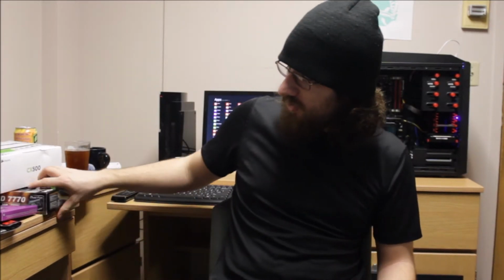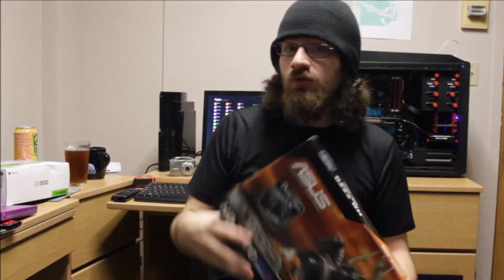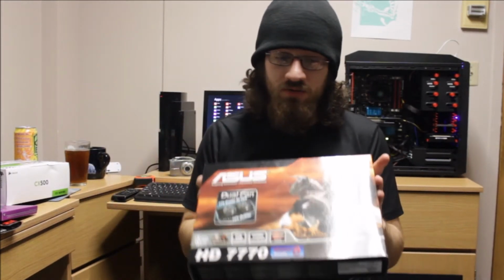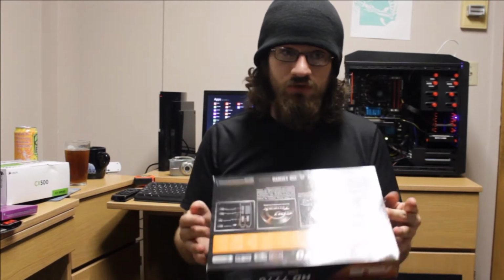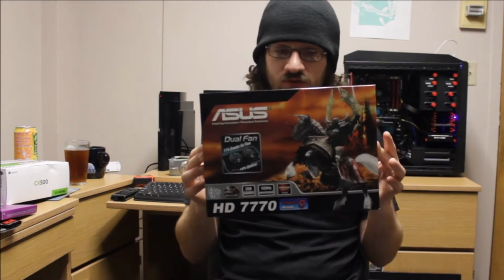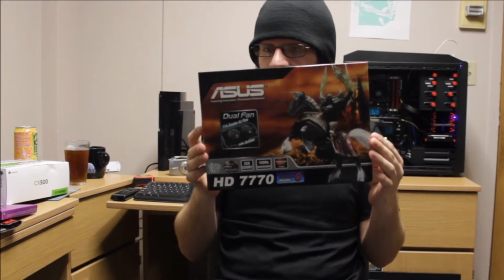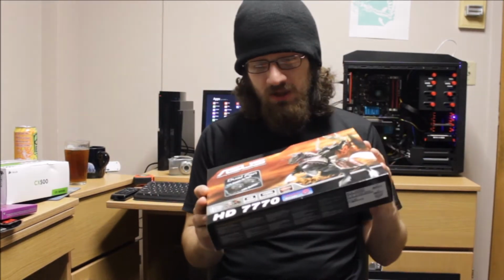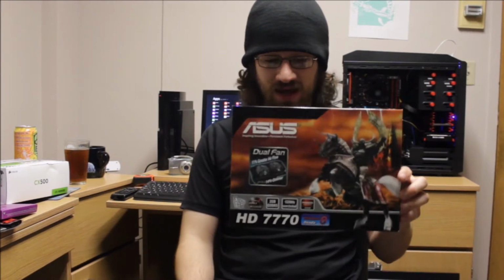Gaming/editing build finish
In this video I explain some of the parts I've chosen.